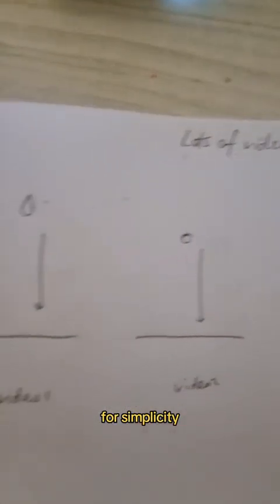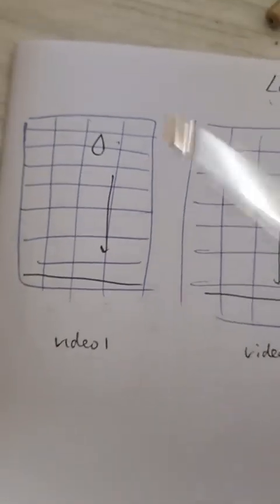Explained simply: How does Sora work?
Sora (or text to video generation) explained simply with pen and paper under 5 minutes.

Suitable for complete beginners. No math or coding knowledge needed.

How does AI generate videos
How does AI create video
How does AI produce video
How do text-to-video generators work
How does text-to-video generation work
Text to video generation explain
AI generated video explained
Generative video explained
How does Sora work
openai sora
sora explained
sora how does it work
sora explanation
how sora works